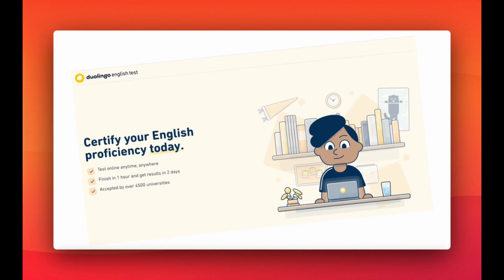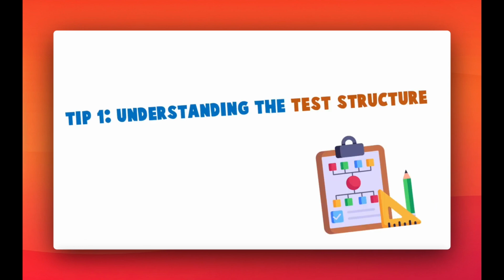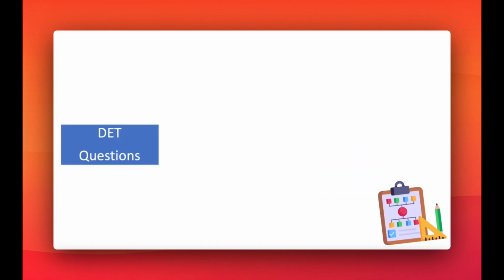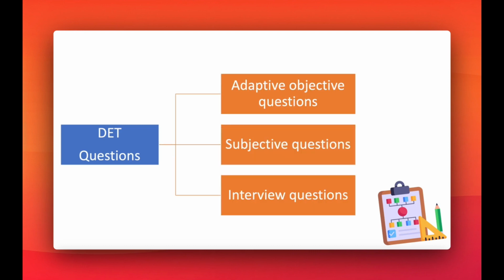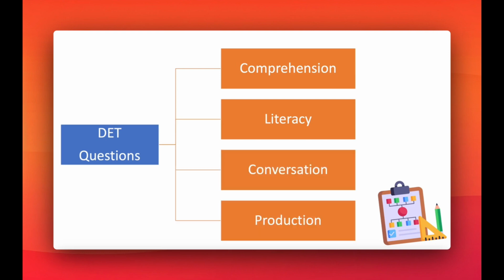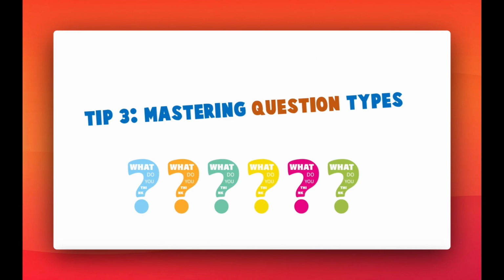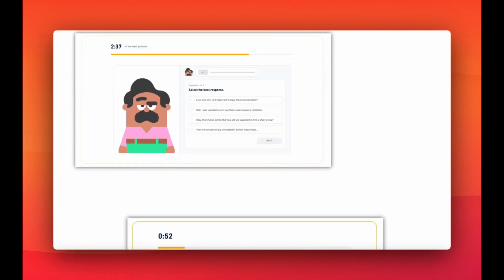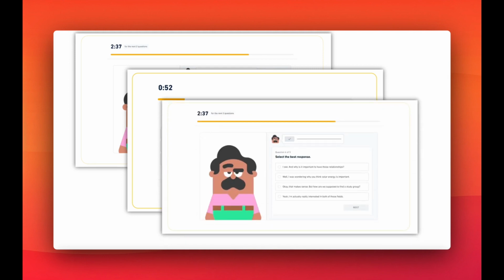5 Duolingo English Test Tips and Tricks in 2024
🌟 Welcome to DET Practice - Your Ultimate Guide to Mastering the Duolingo English Test! 🌟

In today's video, we're sharing the top 5 tips and tricks to help you excel in the Duolingo English Test in 2024. Whether you're a first-time test-taker or looking to improve your previous score, these insights are tailored just for you!

📝 What You'll Learn:

Understanding the Test Structure: Get to know the format and what to expect.
Technical Preparation and Environment Setup: Tips for a smooth test experience.
Mastering Question Types: Strategies for tackling each type of question.
Enhancing Speaking and Writing Skills: How to impress in these crucial sections.
Avoiding Non-Certification and Account Issues: Ensure your hard work counts!

 👍 Liked the Video? Hit the 'Like' button and share it with friends who are also preparing for the DET!

💬 Have Questions or Tips of Your Own? We love hearing from our community and are here to help.

📚 About DET Practice:
At DET Practice, we're committed to providing you with comprehensive resources, tips, and strategies to ace the Duolingo English Test. From in-depth guides to practical advice, we've got everything you need to succeed.